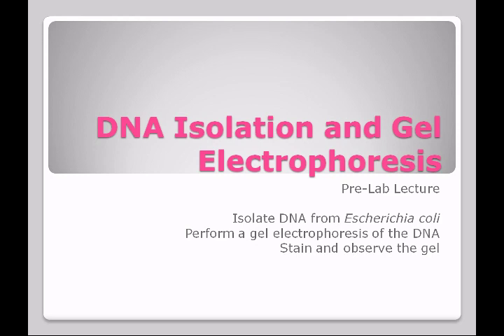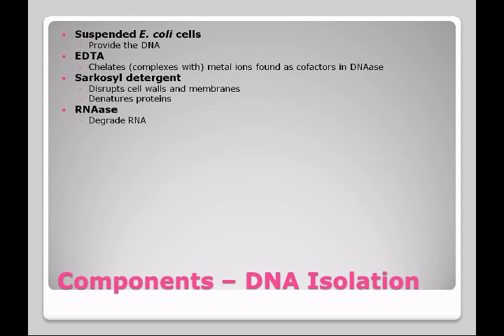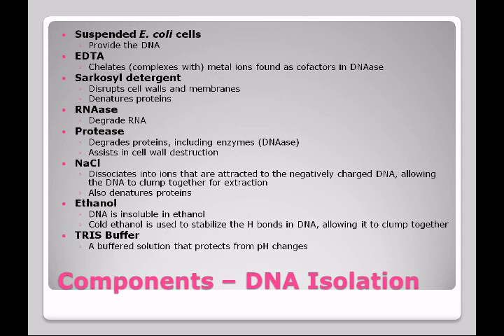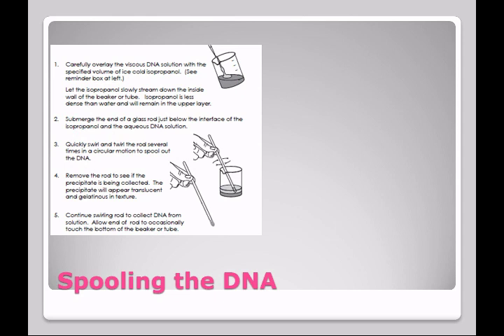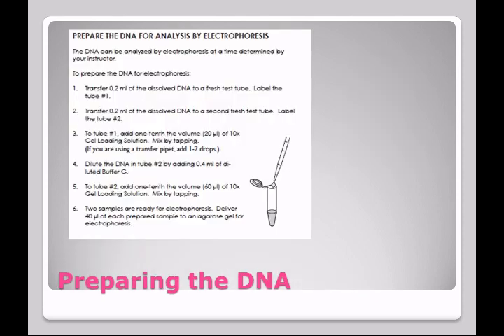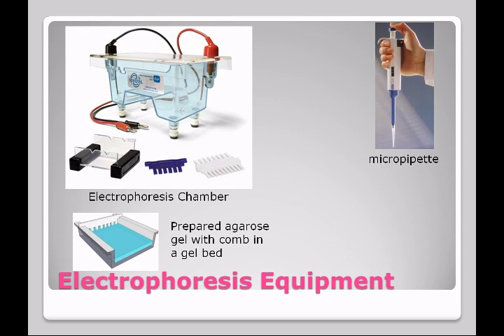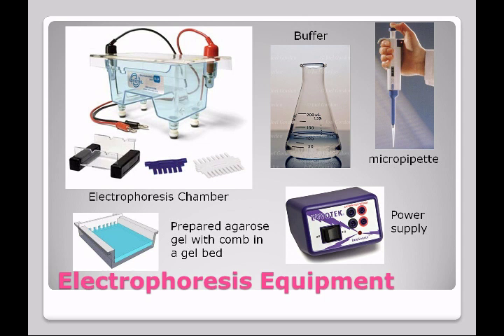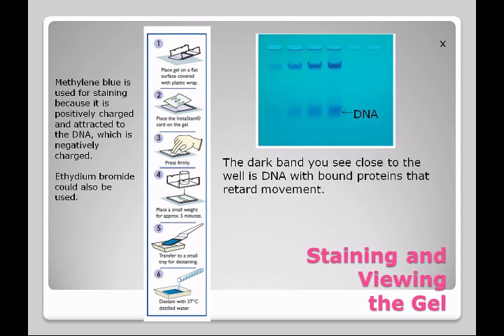Pre Lab Lecture DNA Isolation and Gel Electrophoresis